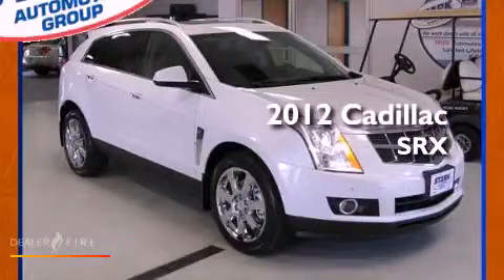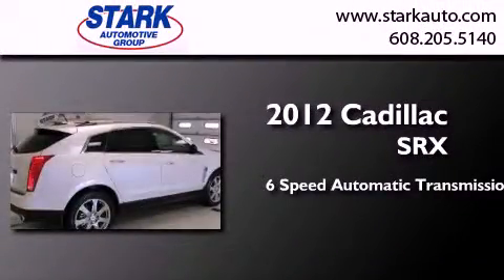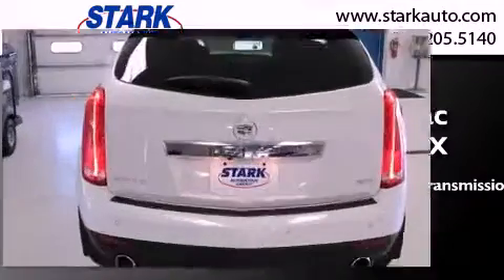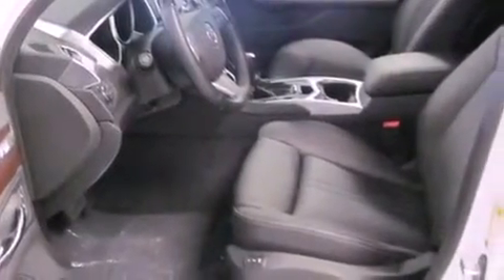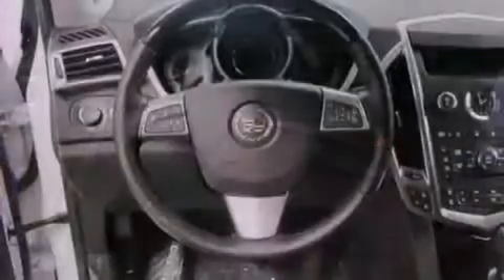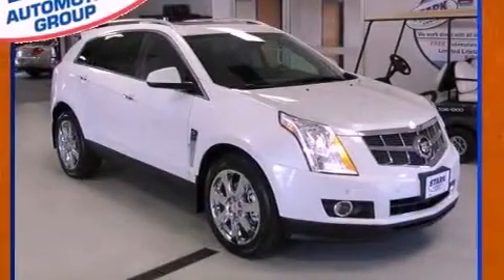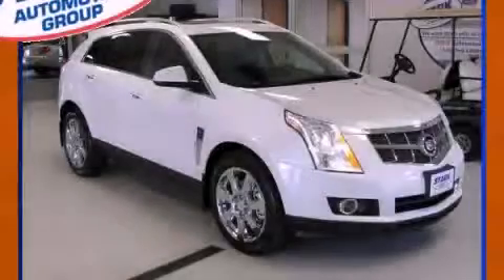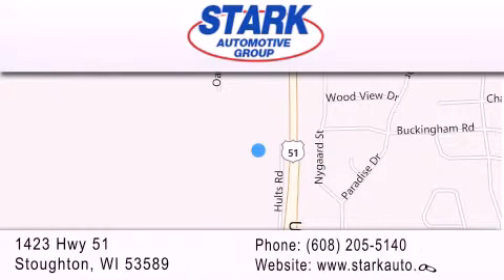2012 Cadillac SRX Stoughton WI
Year : 2012
 Make : Cadillac
 Model : SRX
 Engine : 3.6l v6 sidi dohc vvt
 Trans . : 6-speed automatic
 Exterior : platinum ice tricoat
 Miles : 6
 Interior : platinum ice tricoat
 Stock : 212539